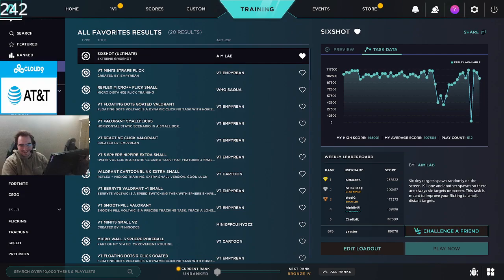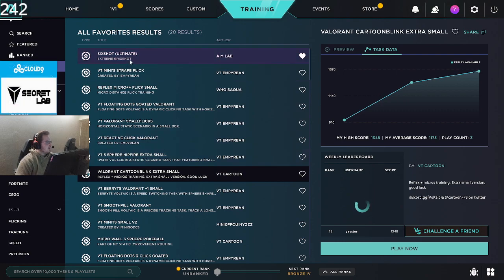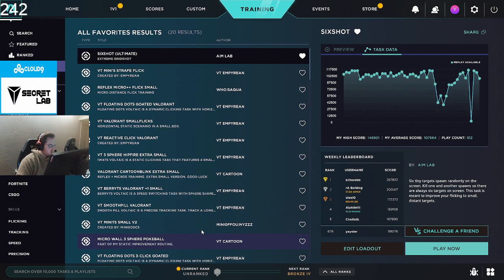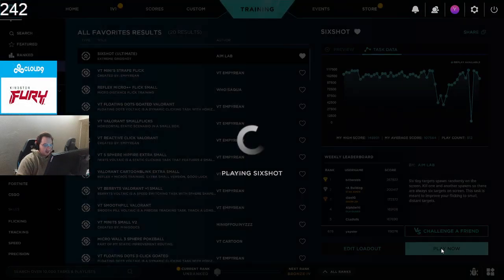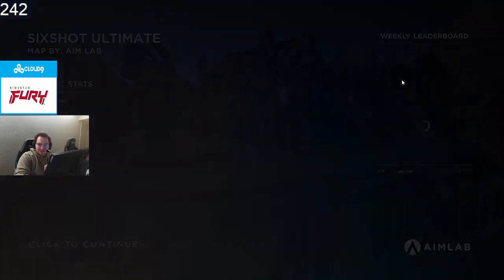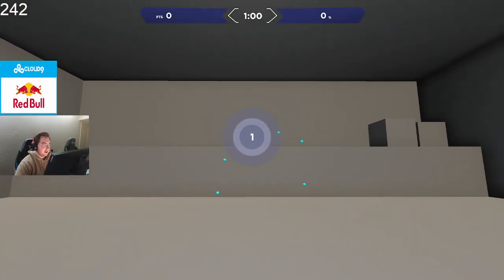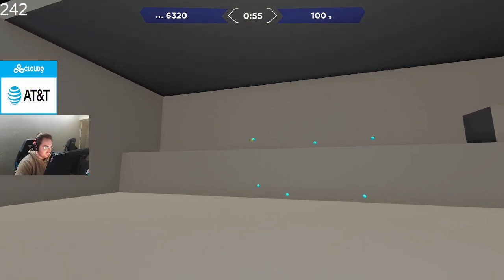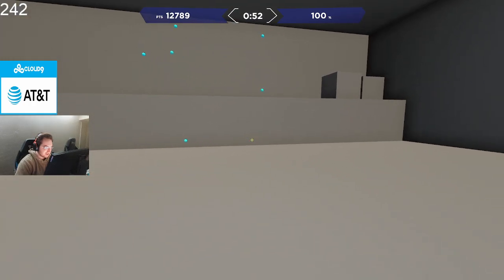C9 Yay teaches how to actually improve your aim with Aimlabs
C9 Yay dominating his enemy’s in Sen Tarik’s ProCity 10 mans

Ignore